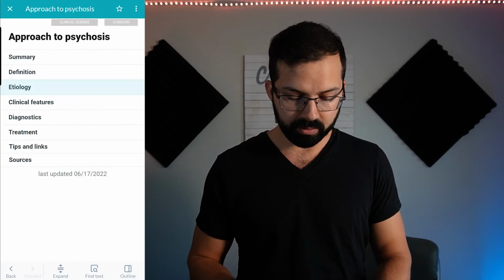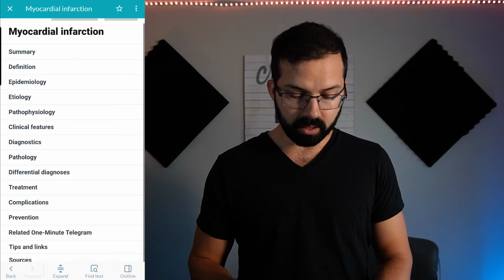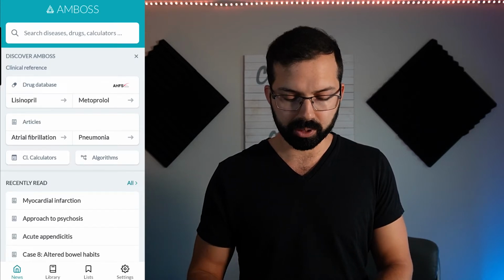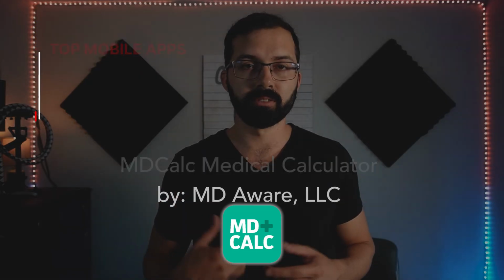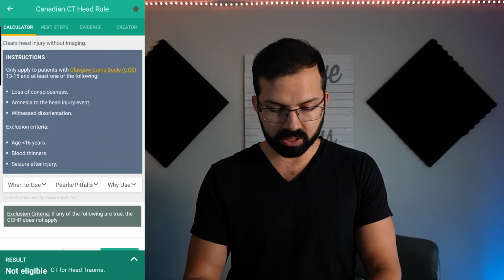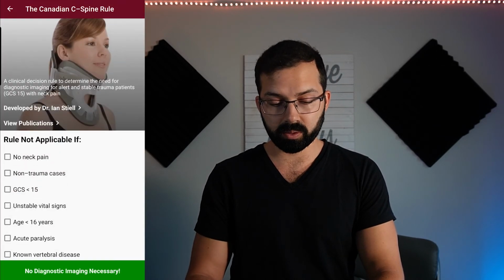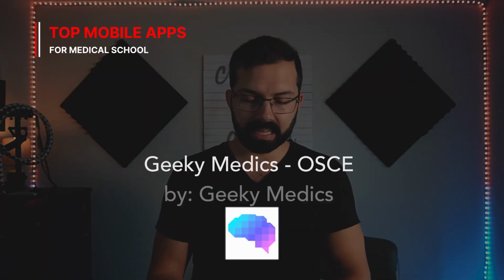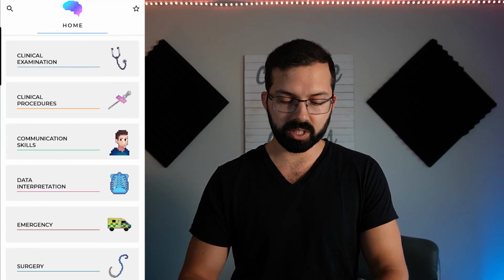My Top Apps For Clerkship In Medical School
My name is Thiago Lusvarghi, I am a 4th-year medical student at the University of Ottawa in Canada.

0:00 - Intro
0:37 - What is QuickEM?
3:53 - What is AMBOSS?
6:42 - What is MDCalc?
8:16 - What is the Ottawa Rules App?
9:04 - What is Uworld?
9:27 - What is GeekyMedics?
Not mentioned but highly recommended: ANKI

If you want to join a like-minded community of individuals who are all on the quest to become the best, high-performance version of themselves, join the community here:

✅ "Q&A Part 3 | How I Stayed Sane During My Medical School Interview Prep | University of Ottawa"